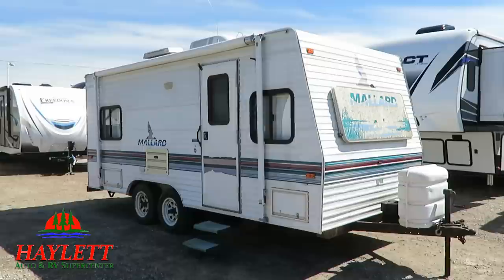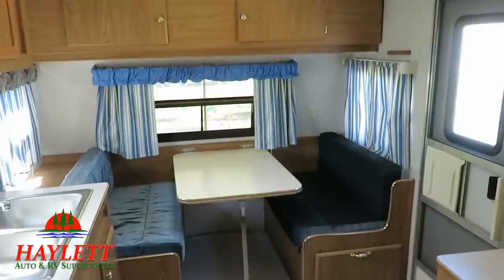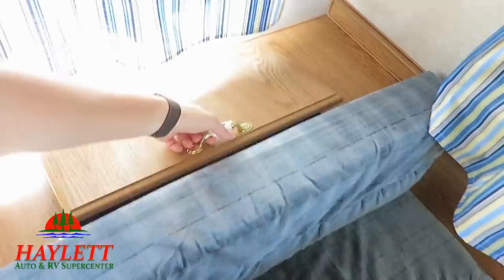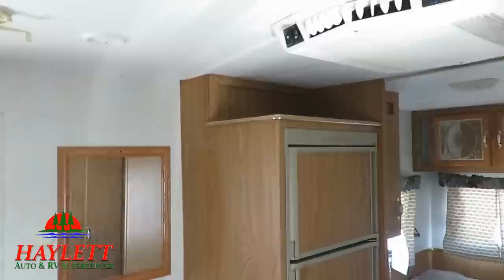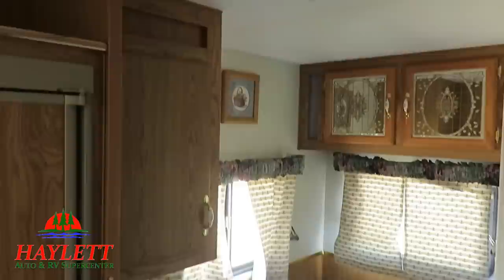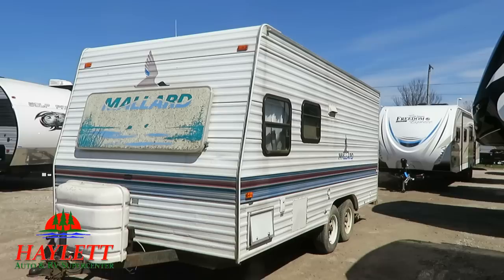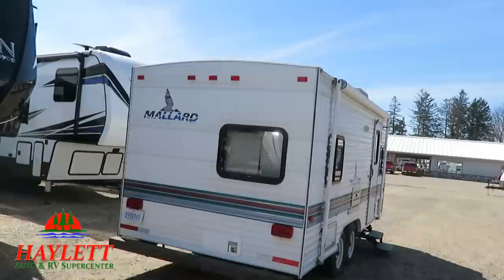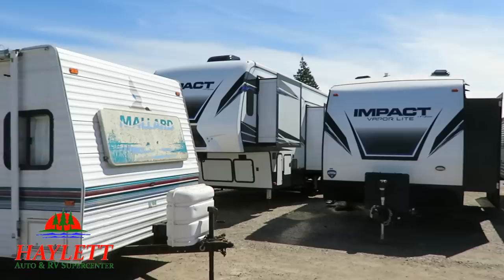(Sold) Used 1997 Fleetwood Mallard 19N Travel Trailer